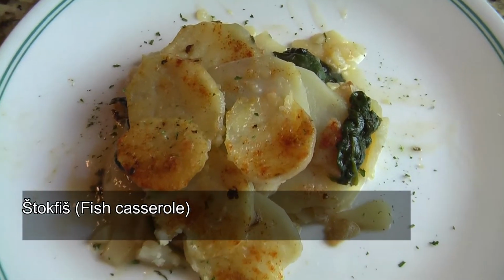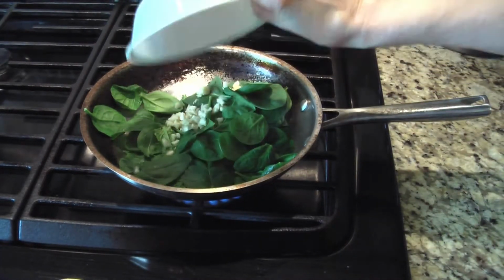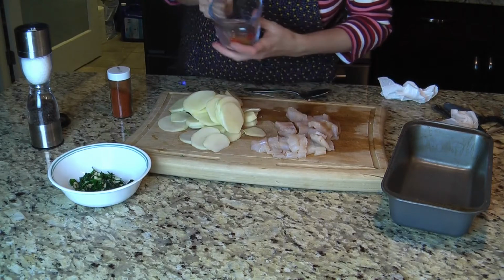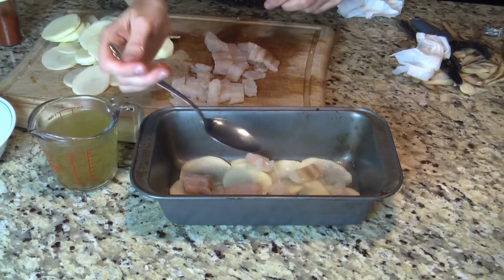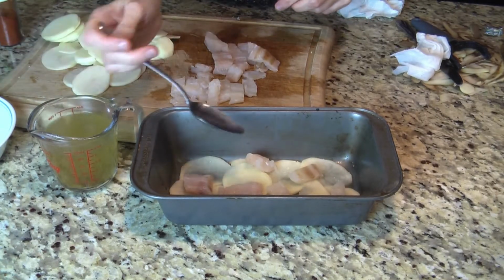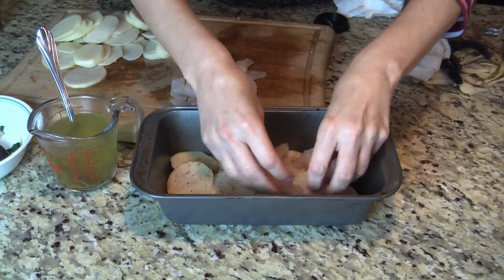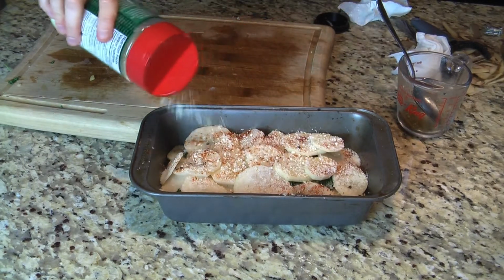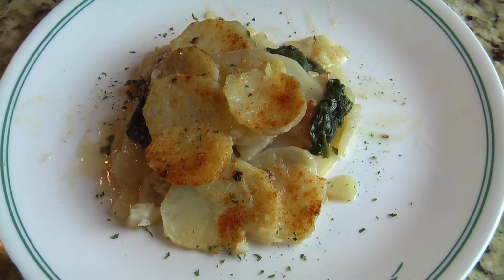Štokfiš, Slovenian Recipe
One dish, layered fish casserole.
Štokfiš
2 tbsp Olive oil 2 cups spinach 1/3 cup parsley 2 large potatoes 3  cloves garlic 1 vegetable oxo cube 2 pieces of cod 1/2 cup parmesan cheese salt/pepper 1 tbsp paprika
Sauté spinach, garlic and parsley in oil for 1 min. Set aside. Dissolve oxo cube in one cup of hot water. Cut potatoes into round slices, and cut fish into cubes. In a casserole dish layer, potatoes, fish, spinach mixture, and a few tablespoons of stock. Sprinkle with paprika. Repeat the layering. End with potatoes, sprinkled with paprika and parmesan cheese. Bake 375 for 1 hr.